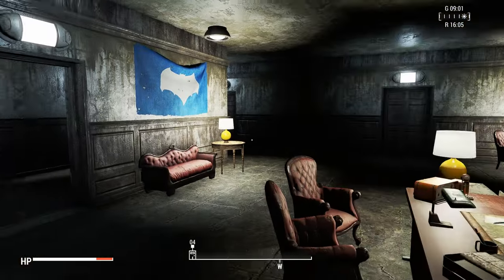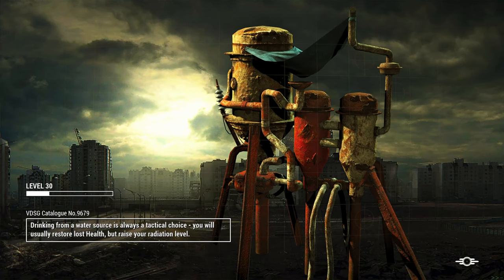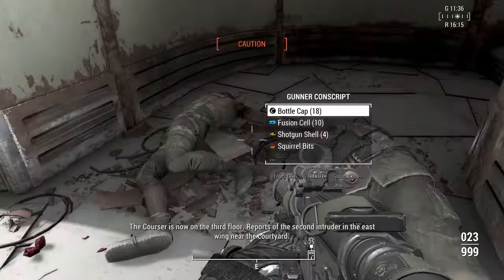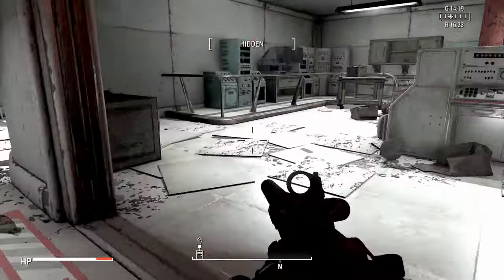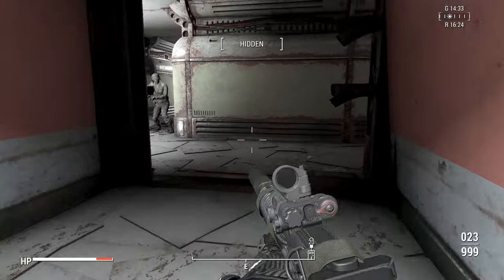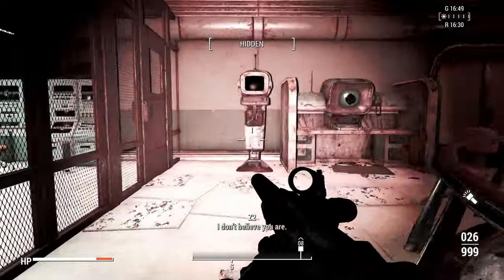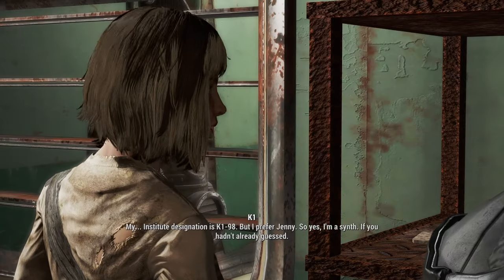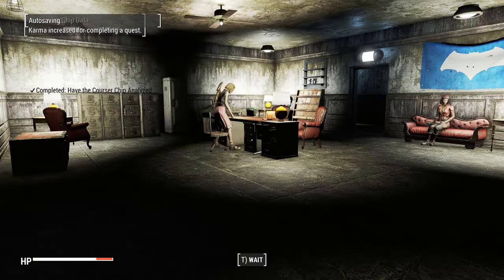Fallout 4: Batman, Dark Avenger | Ep. 09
Join me as I play an evil dark Batman. We will engage in lively conversations, do some storytelling, all in a laid back play style as we explore the wasteland. I look forward to hanging out with you my audience.

● Alternate Quest Ending Variations: Play-through Guide and Mod List.
● Other mods I use listed at bottom of the show notes.

     In an alternate reality scarred by nuclear apocalypse, the once-renowned Batman, now retired after marrying and having a son, sought refuge with his family in Vault 111. However, tragedy struck when, while in cryostasis, he witnessed his wife's murder and his son's abduction.

     Batman's moral compass has shifted, justifying his ruthless actions as necessary for survival and the hatred he now has for the world he once knew. Over the past 200 years he has become infected with a Vampire virus. With his new found powers, he instills fear among the wasteland's inhabitants, ruling with an iron fist while manipulating others to serve his agenda.

● I do this for fun and don't make any money.
● If you would like to say thank you.

SOME BUT NOT ALL OF THE MODS I USE